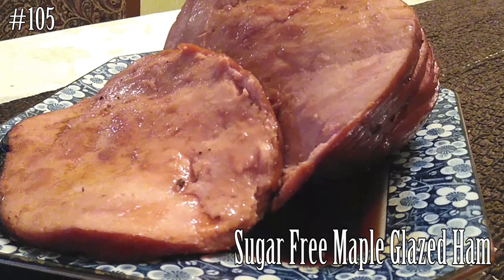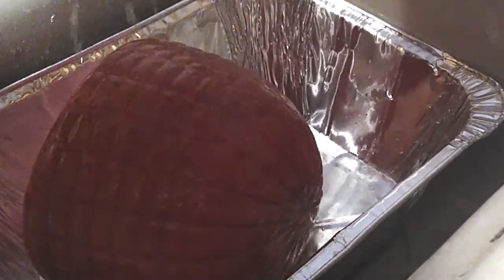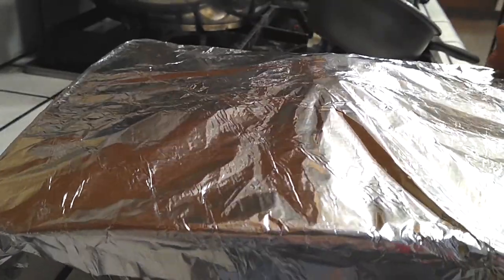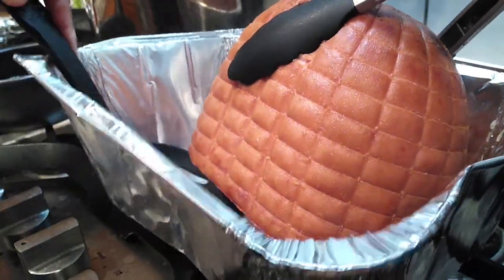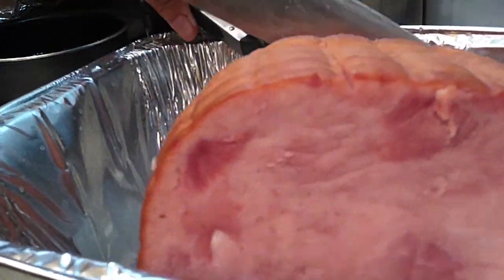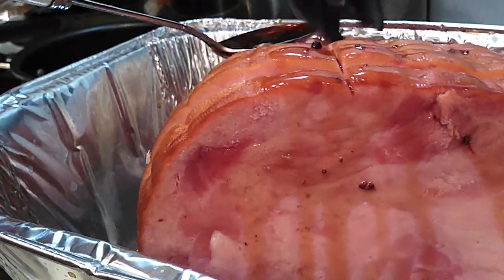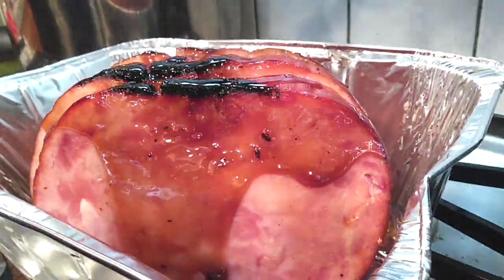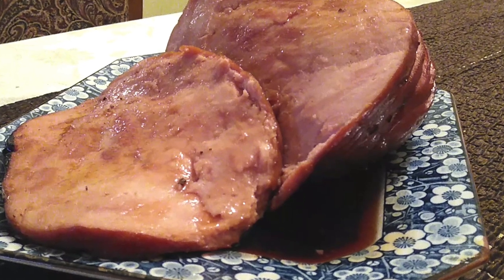Sugar Free Maple Glazed Ham WatchMiCook Episode 105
Three ingredient glaze for a  Sugar Free Holiday Ham! It's that easy and yes! It's that delicious! So grab your favorite ham and let's get cooking!

Even if you aren't diabetic like me, you can definitely go the "sugary" route and use regular brown sugar and your favorite maple syrup of choice.

Hope you guys love this recipe as much as we do!

~WatchMiCook

or

WatchMiCook